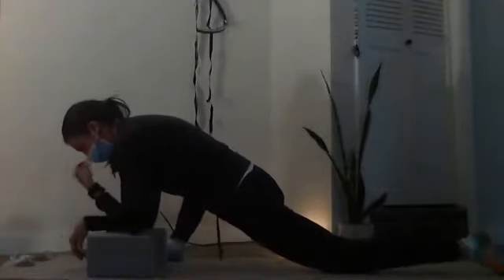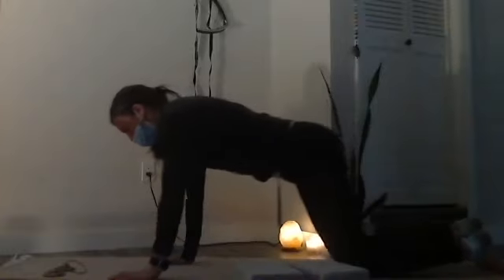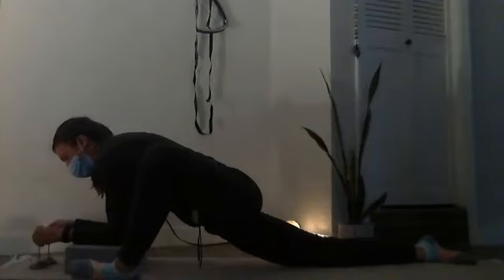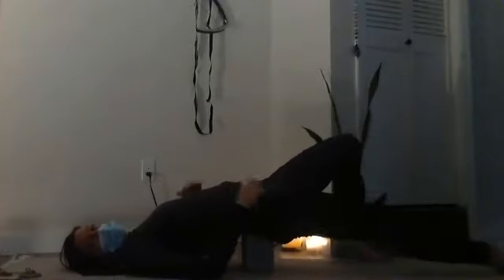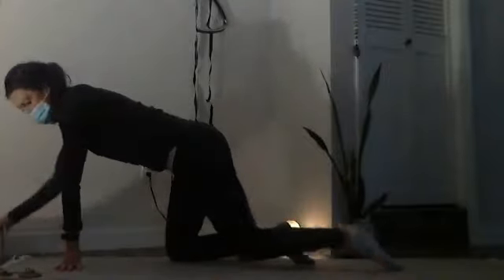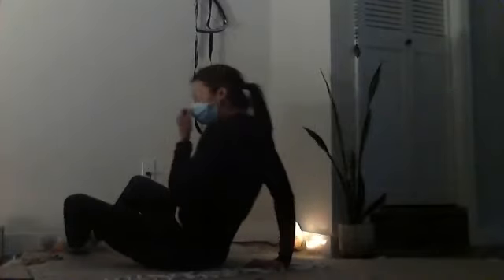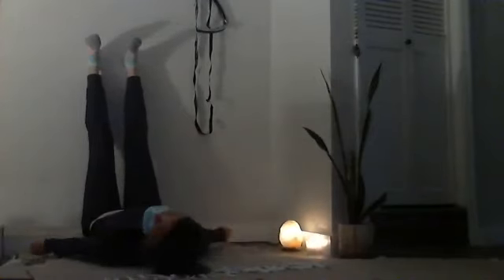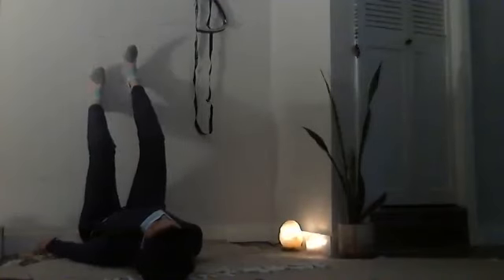Yin at Wall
Unroll your mat near a wall for this practice. Tonight we target the lower body and use the wall to experience the shapes. Open up the hips and legs with figure four, lizard, dragonfly, legs-up-the-wall, and then rest in sivasana. This is truly a meditative practice that will bring you closer to yourself.
Enjoy and om shanthi.

If you practiced online today and would like to make a contribution, please email or reach out for payment options. Not expected, but much appreciated. Namasthe.